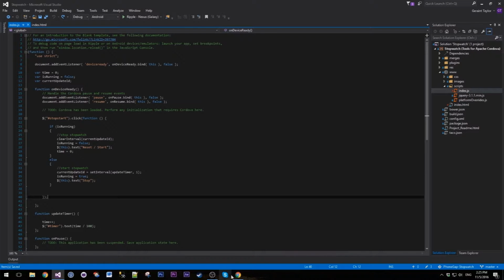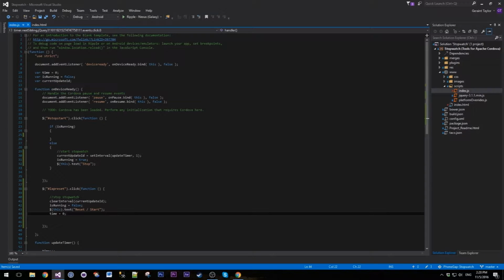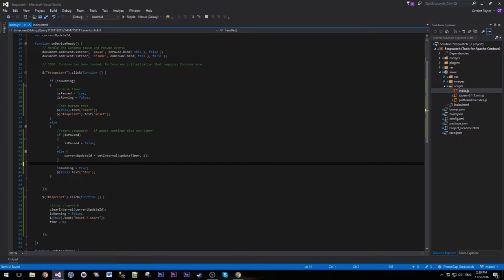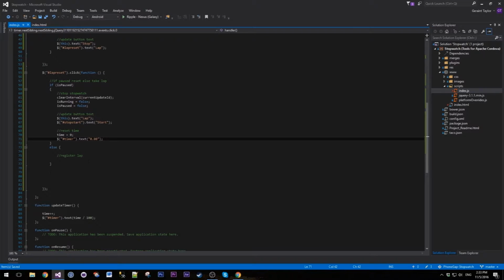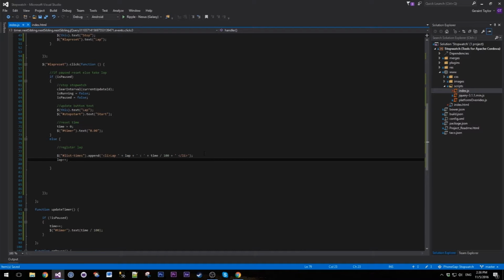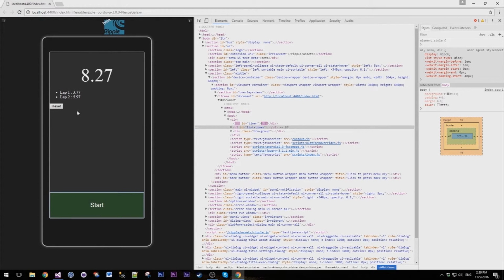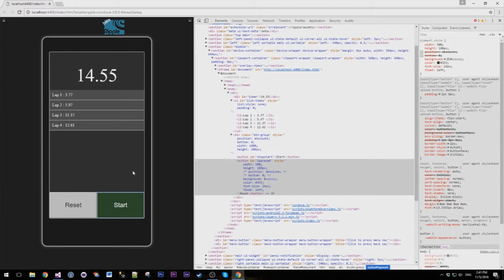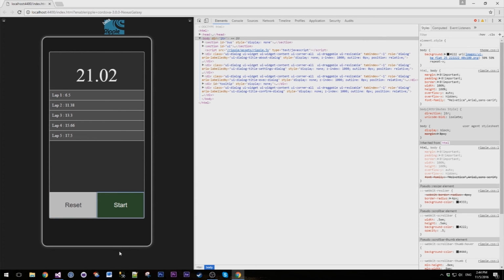PhoneGap / Cordova Stopwatch Tutorial - #2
► Description :

Part 2 of the PhoneGap Stopwatch tutorial using Visual Studio 2015 Tools for Cordova